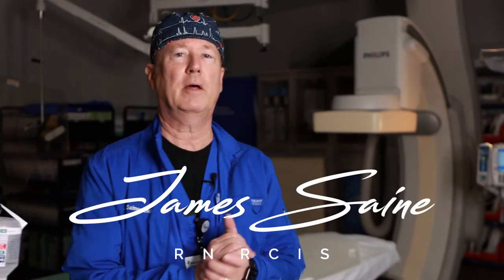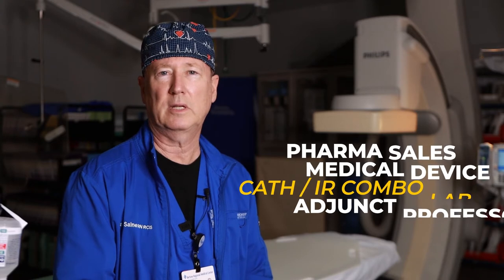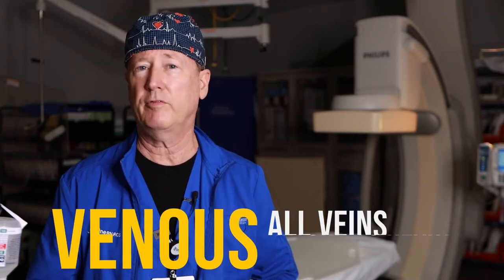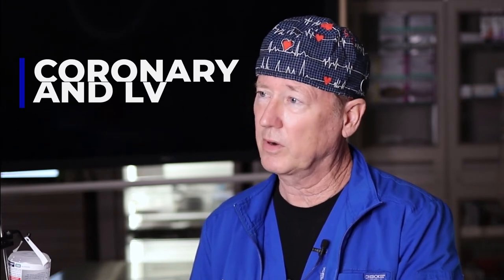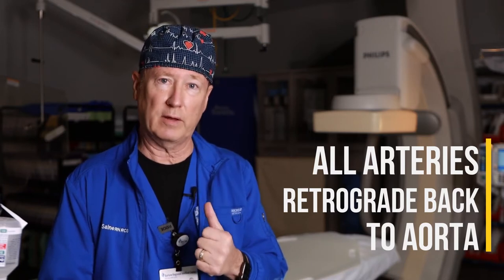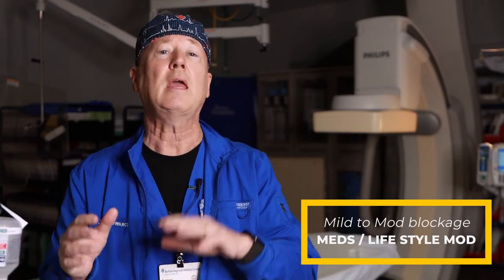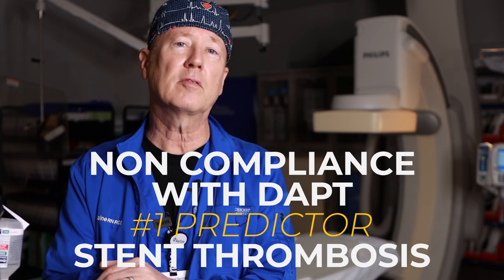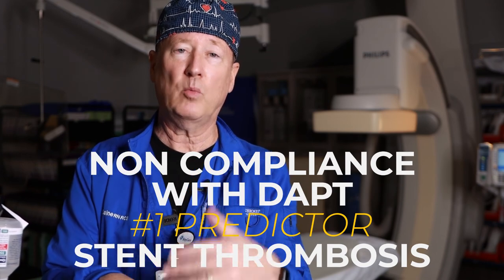Cardiac Catheterization for the Health Care Professional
Do you ever wonder what are all the things that take place in the cath lab?  Just watch to find out.  Do you want to be more informed for yourself and the patient?  This is for.
00:00 intro
01:06 Prep
01:23 RHC vs LHC vs Percutaneous coronary intervention
02:50 what is a right heart cath
04:09 Left heart cath and PCI
05:01 How to explain to patient
07:39 Pre-op prep
07:57 Why NPO
08:17 Meds to give or hold
10:12 allergies
11:01 Consent
12:15 How YOU can be a Rockstar!
13:19 AKI
14:23 IV
14:56 get the clothes off!
15:16 coronary anatomy
16:33 sheath management
18:35 complications
19:30 YOU are RESPONSIBLE
20:27 12 lead EKG
21:55 #1 predictor of stent thrombosis